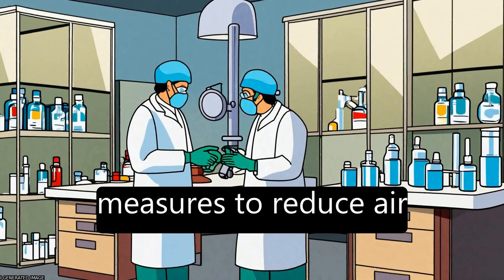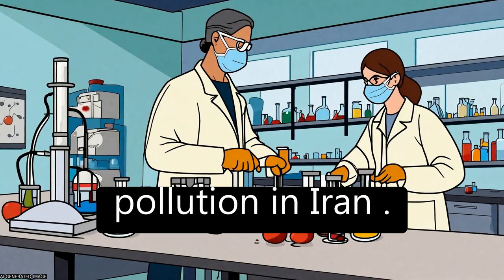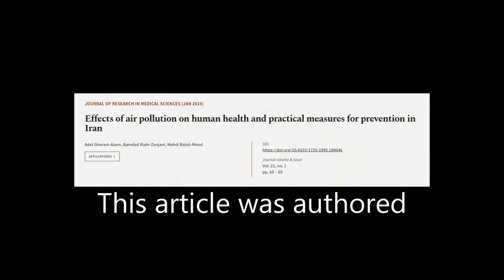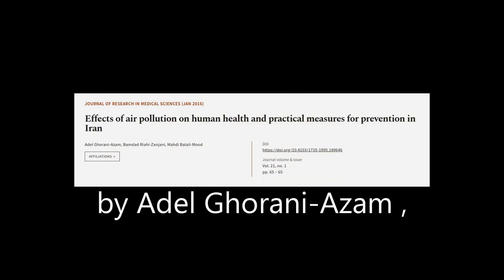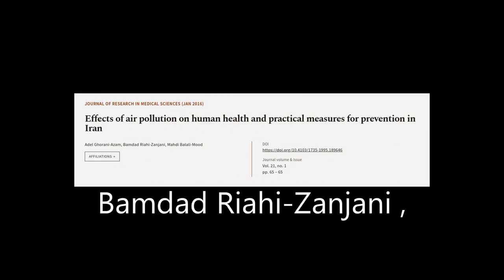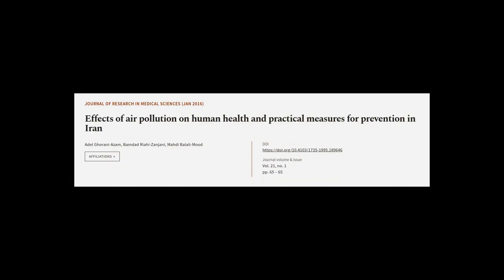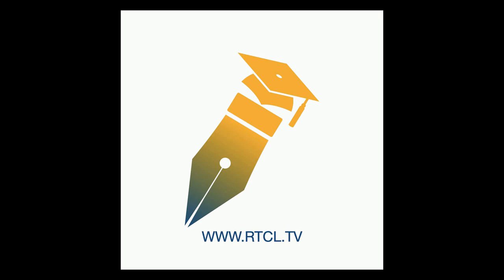Effects of air pollution on human health and practical measures for prevention in Iran | RTCL.TV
### Keywords ###

### Article Attribution ###
Title: Effects of air pollution on human health and practical measures for prevention in Iran
Authors: Adel Ghorani-Azam, Bamdad Riahi-Zanjani ,and Mahdi Balali-Mood
Publisher: Wolters Kluwer Medknow Publications
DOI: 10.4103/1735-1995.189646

### Video Timestamps ###
0:00:00 - Summary
0:01:16 - Title
0:01:22 - Tail
0:01:27 - End